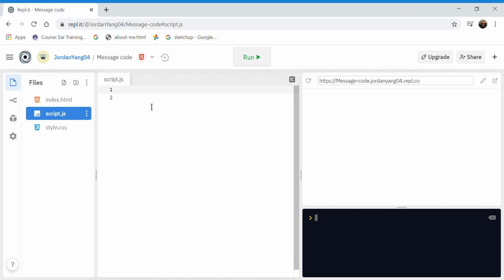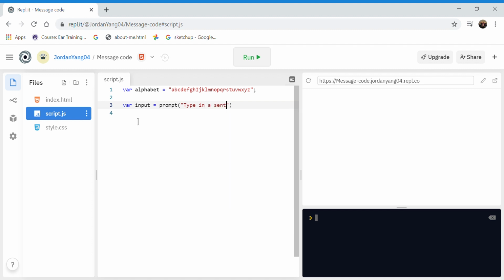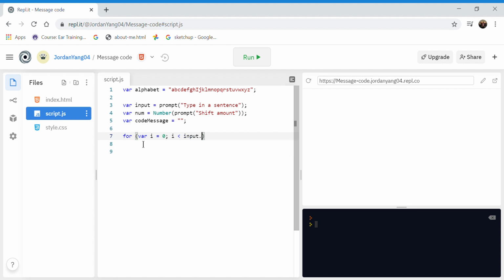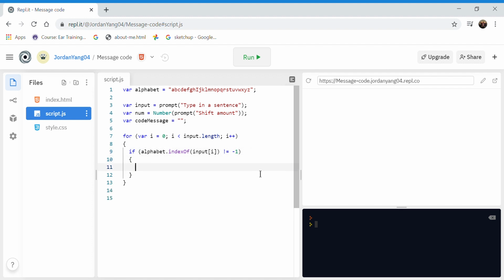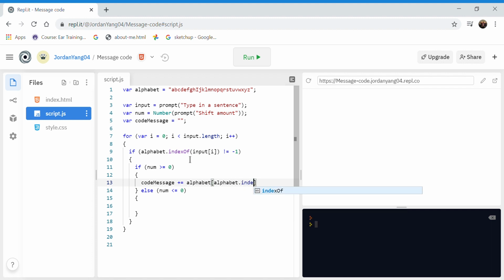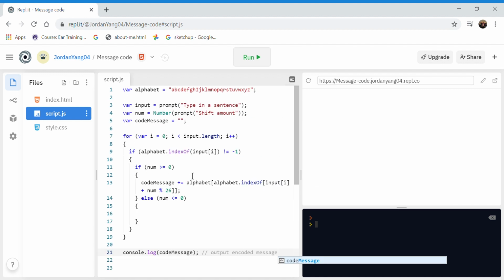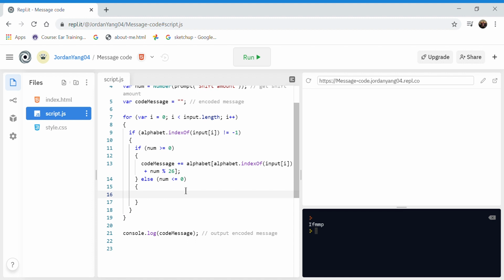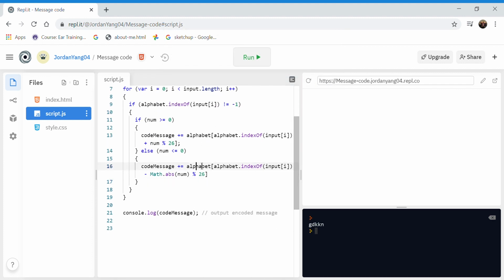How to Make a Message Encoder Part 2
This week was a pretty simple lesson, basically just reviewing what we learned last week about modulus. Hopefully, you also learned some technical JavaScript syntax or as a quick review.

In case you haven't figured out the extension problem I guess I'll just tell you here :):
This just expanding on the % 26 ± 26. Basically, when you shift right by something greater than 26, you'll notice that the resulting letter is shifted left when it's mapped onto one alphabet. For example, shifting "b" 25 right gives 25 % 26 - 26 = -1. This means that when the result is less than 0, we calculate the result. The same goes for subtracting, except the result will be greater than 0.